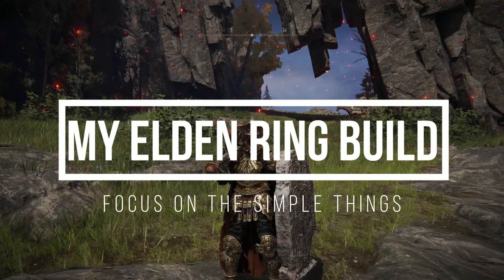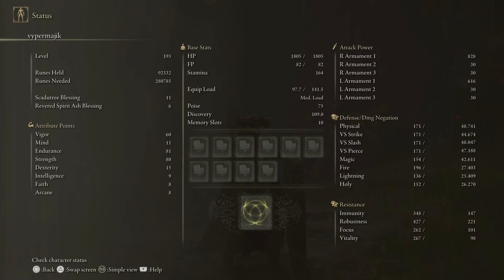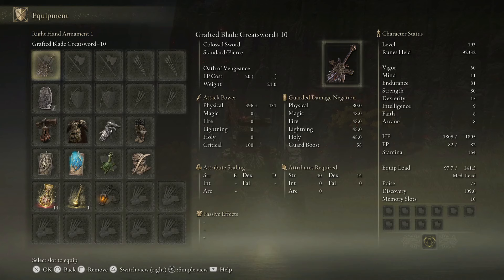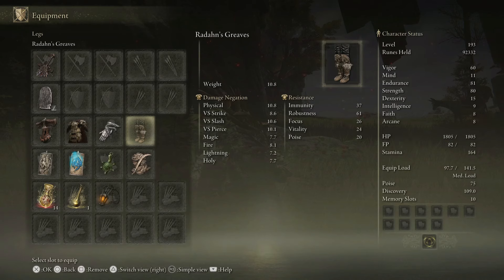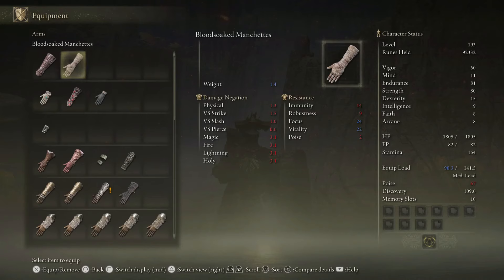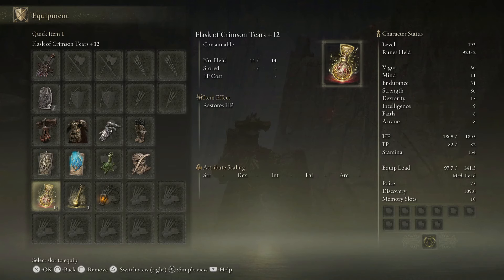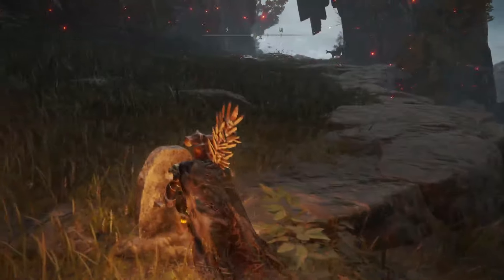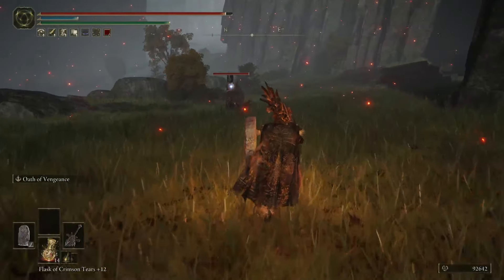BASIC & EFFECTIVE ELDEN RING BUILD + GUIDE (DLC TESTED)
Join me on a re-broadcast from a Twitch stream earlier in the week where I walk through a very simple, and effective, build for Elden Ring (and the Shadow of the Erdtree).  It focuses primarily on using sword/board -- a massive shield and a punishing counter-strike weapon - to punish enemies.  This works phenomenally well in the DLC too, as most "reds" are focused on maximum damage instantly, and march in to do massive damage without understanding the sheer amount of stamina behind the wall.

TIMESTAMPS:
00:00 - INTRODUCTION
01:15 - THE BEST RESOURCE IN THE GAME
01:53 - THE THREE CORE ATTRIBUTES
03:38 - PICKING THE RIGHT WEAPON
05:20 - PICKING THE RIGHT SHIELD + STAMINA MANAGEMENT
06:43 - PICKING THE REST OF THE ARMOR + FAT ROLLING
09:03 - PICKING YOUR TALISMAN (CURVED SWORD TALISMAN A MUST)
09:59 - MAX PHYSICAL DEFENSE + MAX STAMINA REGENERATION
11:26 - FLASK ALLOCATION + WONDROUS PHYSICK MIX
12:33 - COMBAT SCENARIO / HOW TO PLAY THIS BUILD
16:57 - AVOID EXCESSIVE WEAPON ARTS

KEY POINTS TO THIS BUILD:
1.) Slow and steady.
2.) Always hold the shield up when approaching new enemies and new rooms.
3.) Back peddling to recover stamina is perfectly acceptable.  You will not be a speed-runner in this build, but you'll be perfectly safe.
4.) Shield with 100 physical is a must.
5.) Time your counter attacks to avoid "trading" with enemies.
6.) It's okay to take small damage, use potions, Taker's Cameo, or other items to "top off" as needed

Recorded using:
-- PlayStation 5 Pro
-- Schiit Hel2
-- Zalman ZM-MIC1 High Sensitivity Headphone Microphone